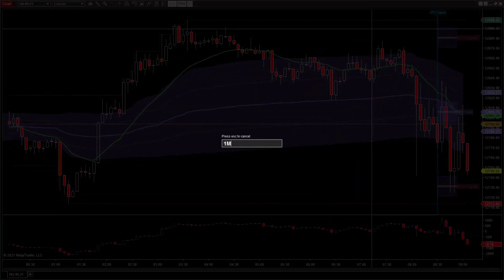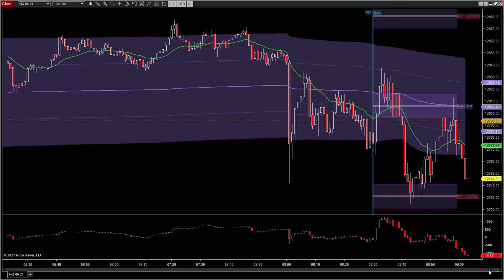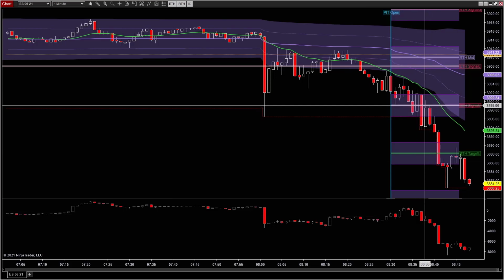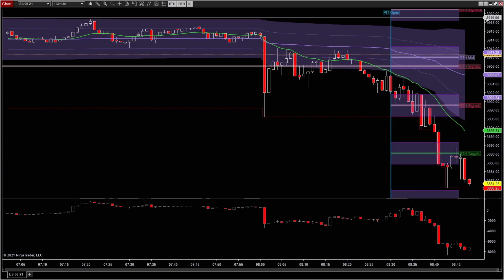Video Review 3.19.2021 | 8.75 to 1 Reward to Risk NQ | 3.33 to 1 Reward to Risk ES